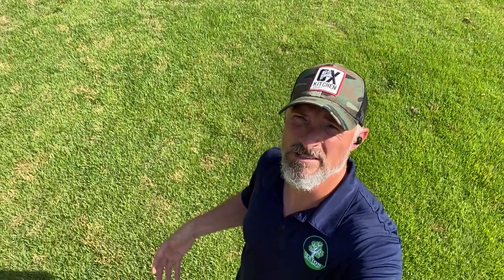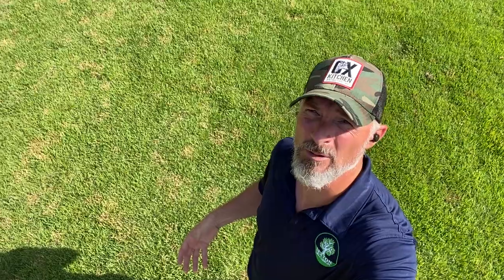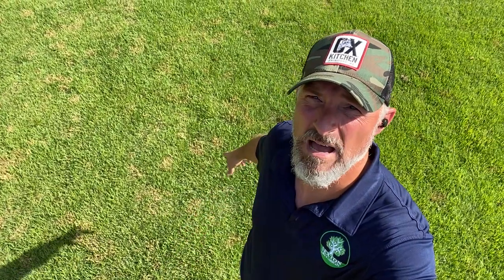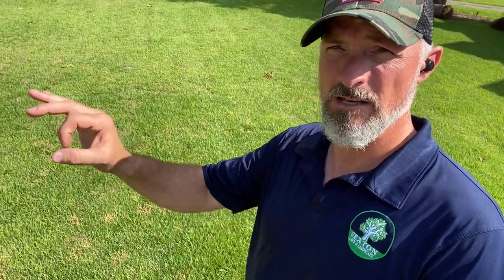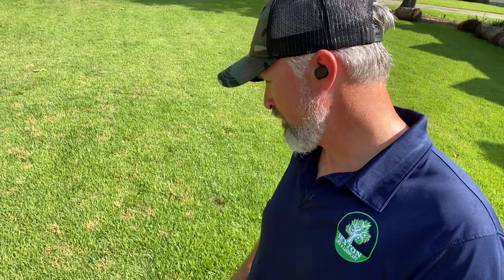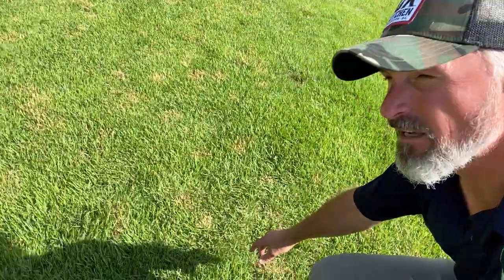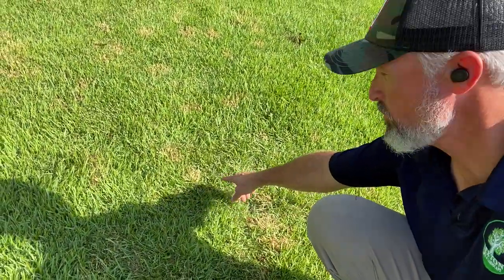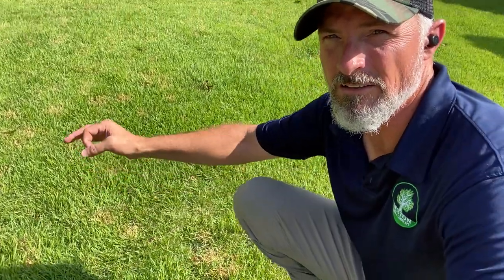Dollar Spot Fungus in a Lawn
It’s July in South Alabama so its typically hot and humid and we’ve been having regular occurrences of heavy rainfall.  This is a prime condition for fungal blooms to occur in the landscape.  All forms of fungus can grow at different times, but in this video Tim specifically addresses Dollar Spot in a Zoysia lawn.